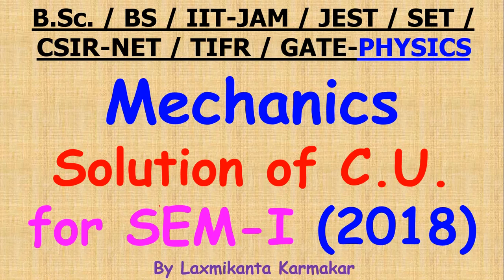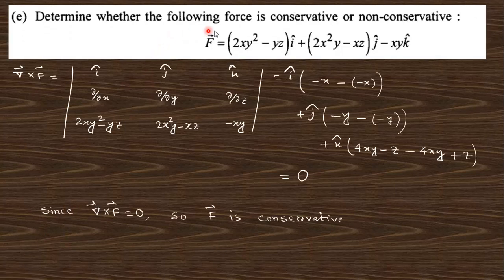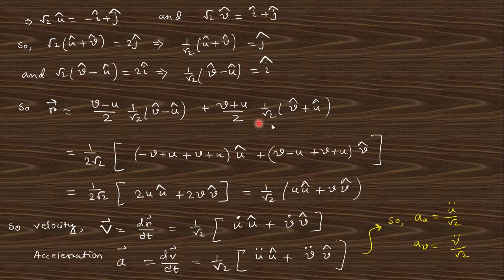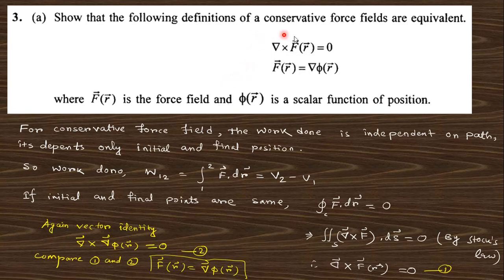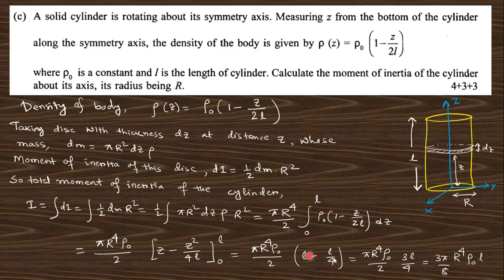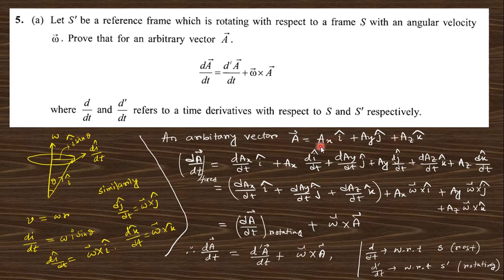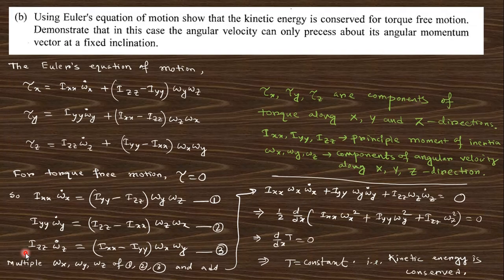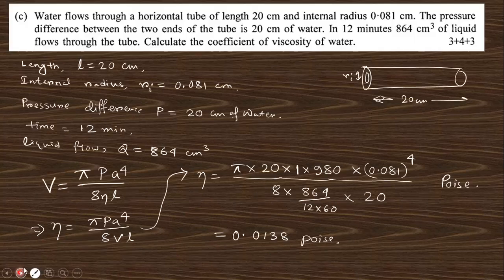2018- Physics (Mechanics) of University of Calcutta (SEM-I) solution by Laxmikanta